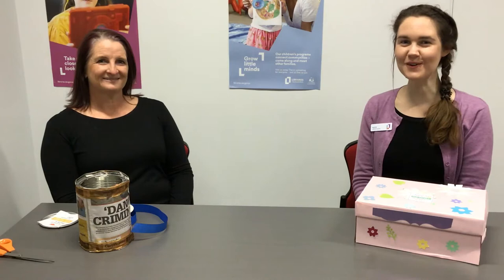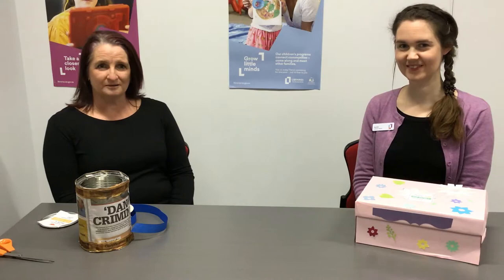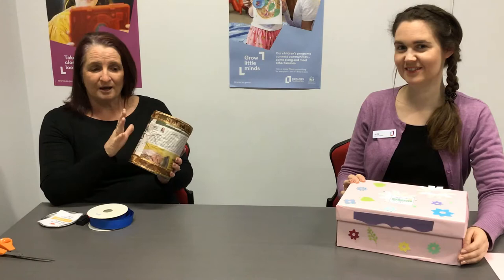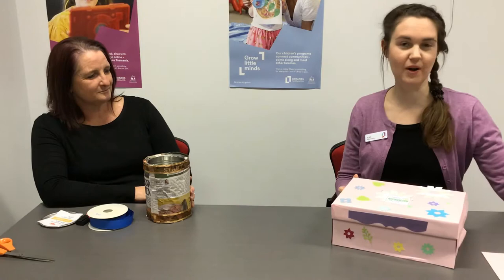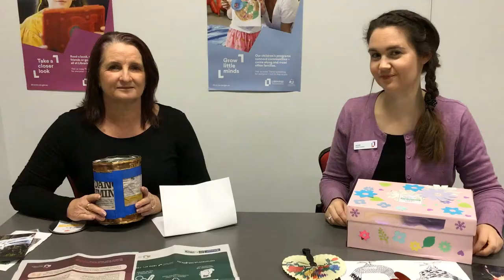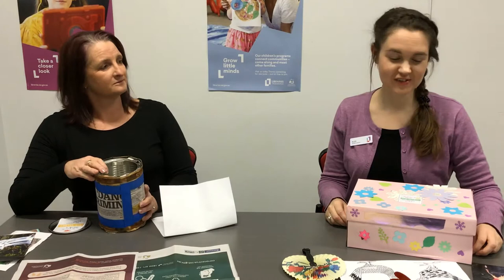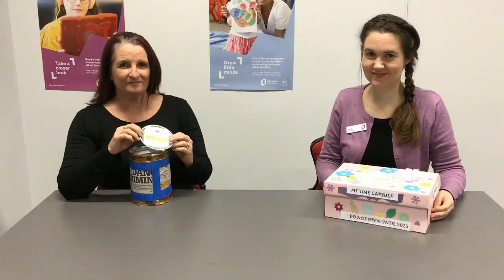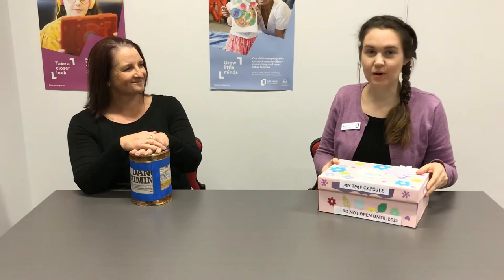Launceston Library School Holiday Program - Make a Time Capsule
Watch our video for some inspiration on how to make your own time capsule. For this project you will need: a strong container such as a shoebox or large tin, glue or tape, and your choice of decorations.

Then, all you need to do is decide what things to put inside your time capsule and where you will hide it.  How interesting it will be when you open it up again in 20 years, 10 years or even 5 years time!